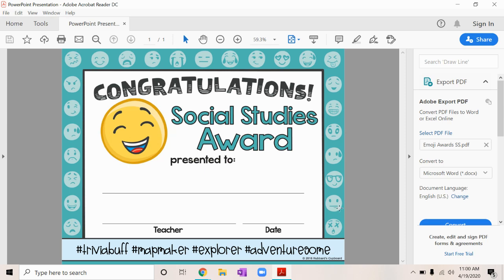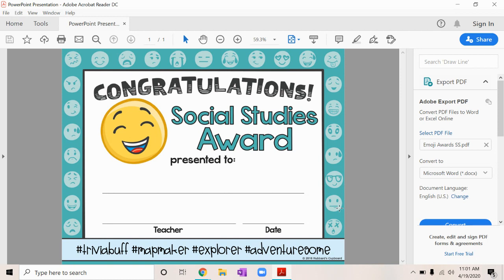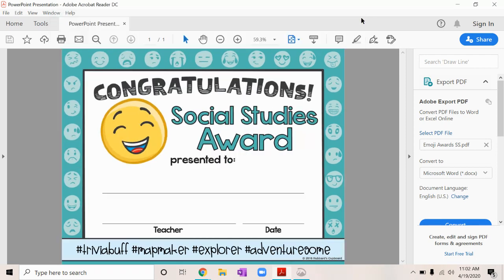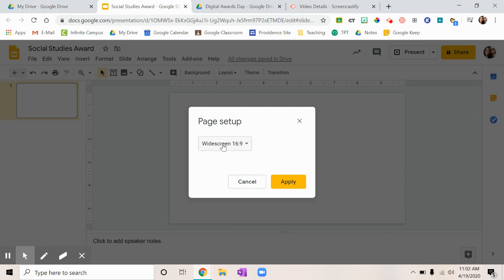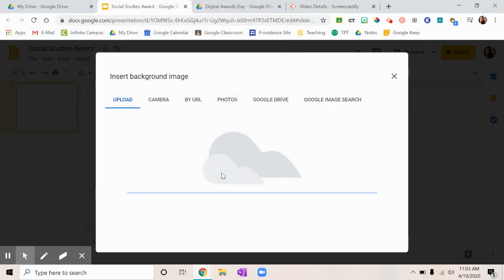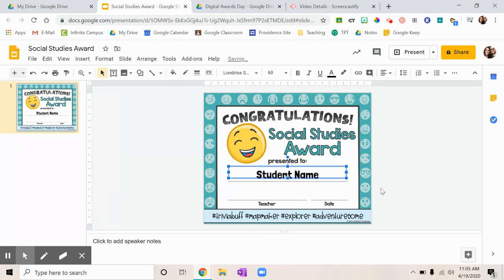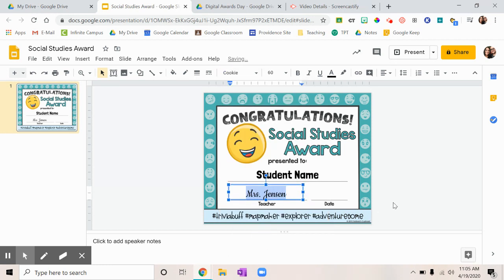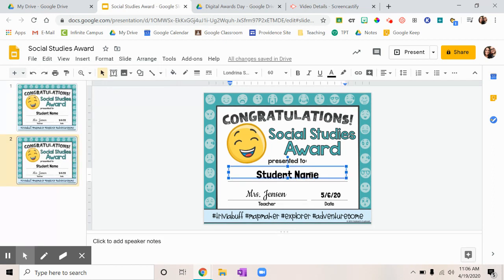Transforming PDFs into Google Slide Awards